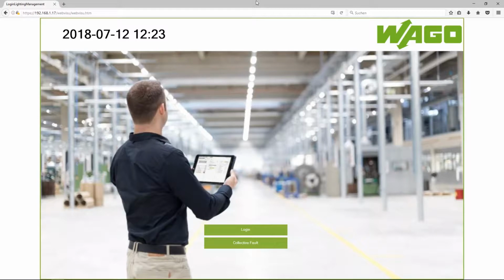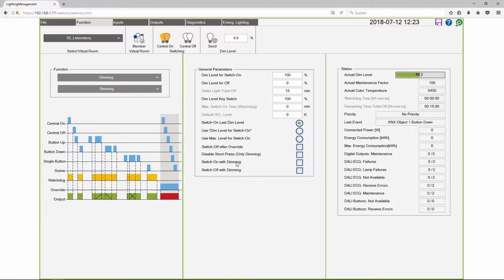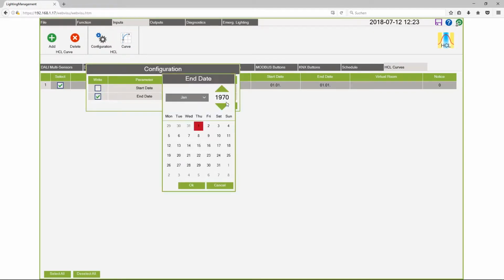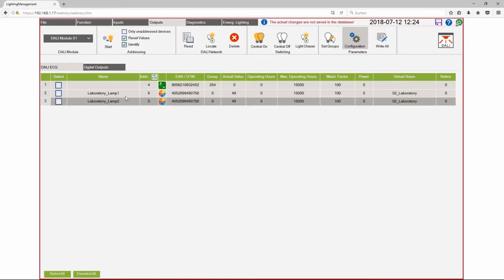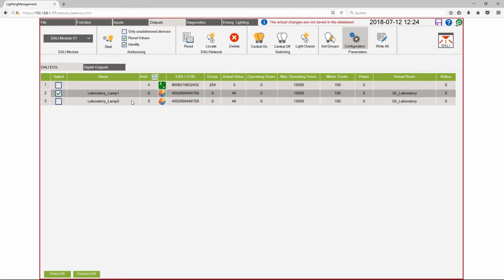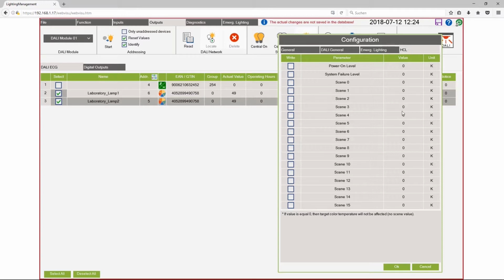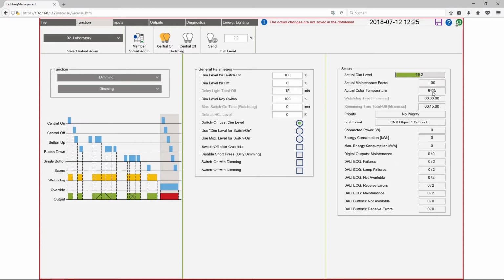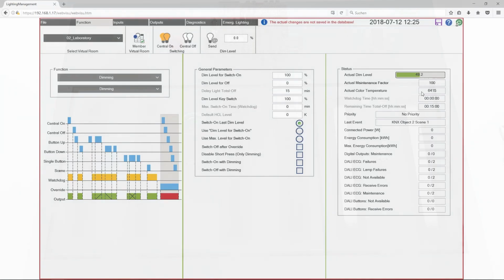WAGO Lighting Management Part 4 - Human Centric Lighting (HCL)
In this video we explain the possibilities of color temperature control (Tunable White).

For further questions we can be reached by e-mail at . We are looking forward to feedback in the comment section.